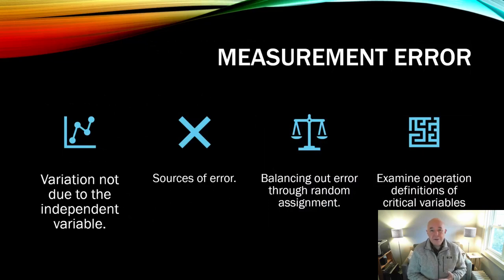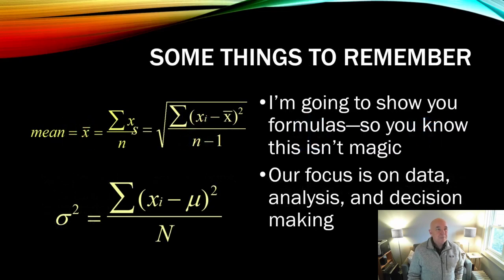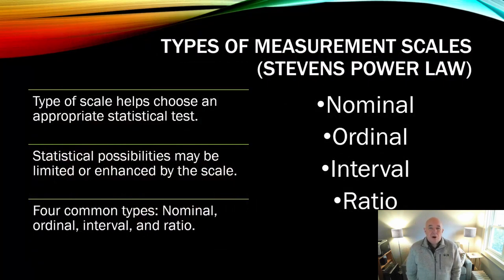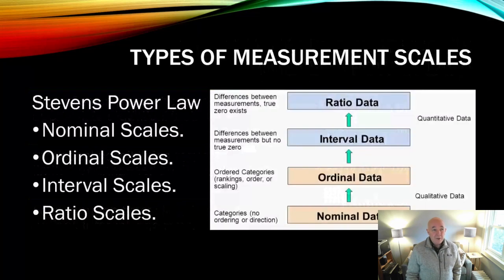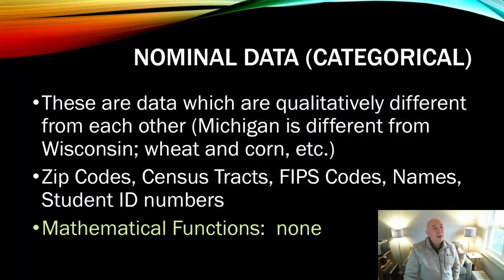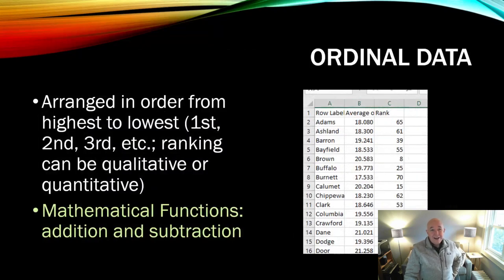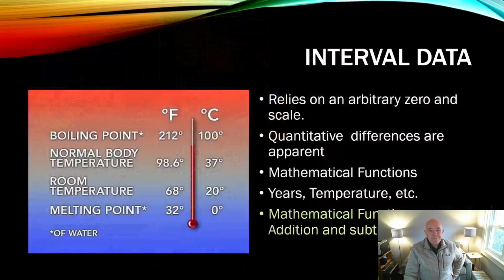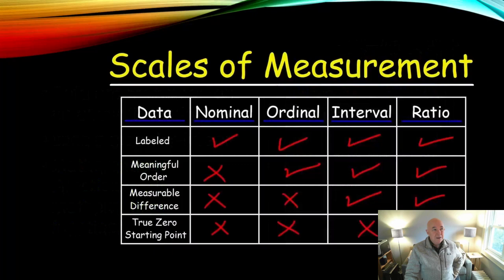Descriptive Statistics 1 default